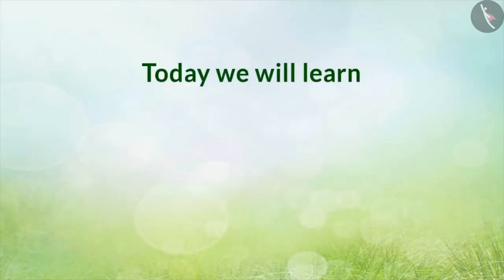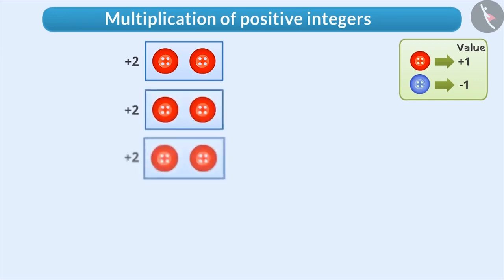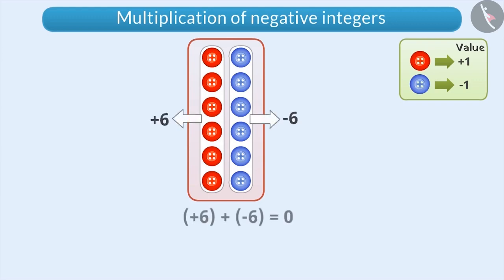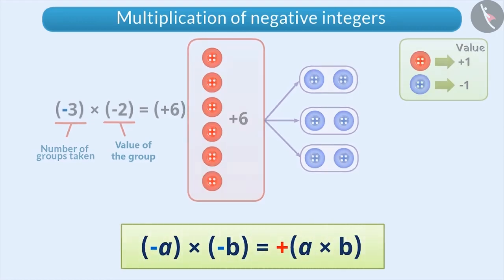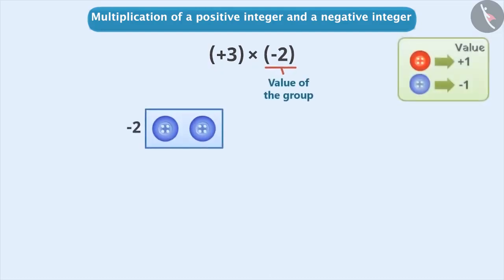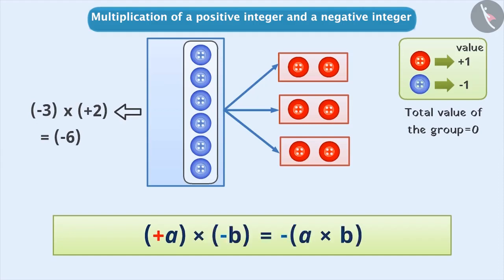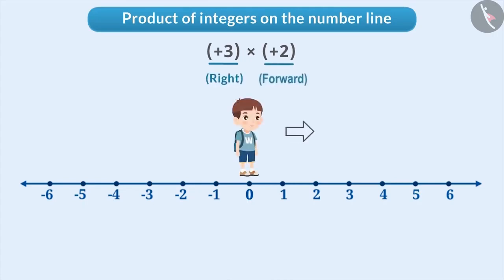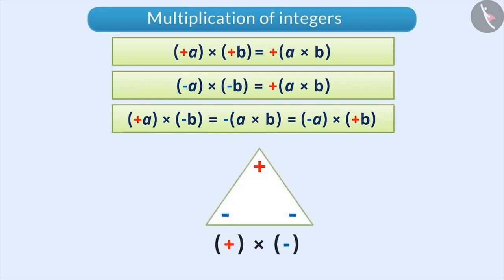Multiplication of Integers